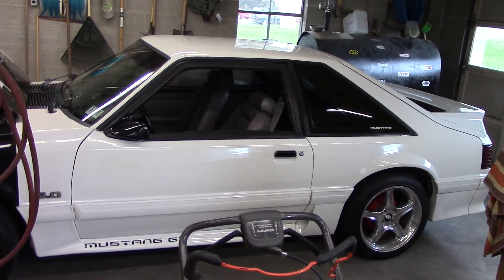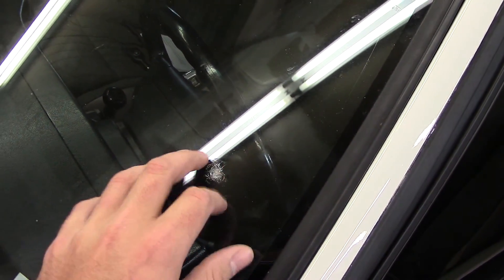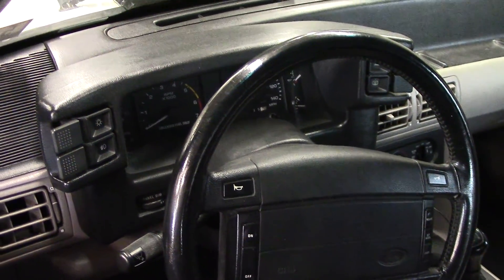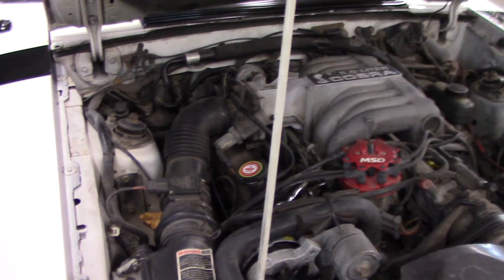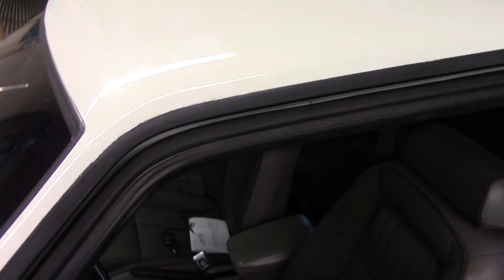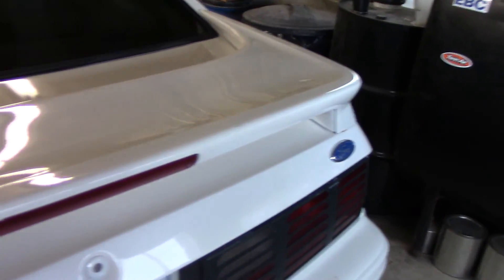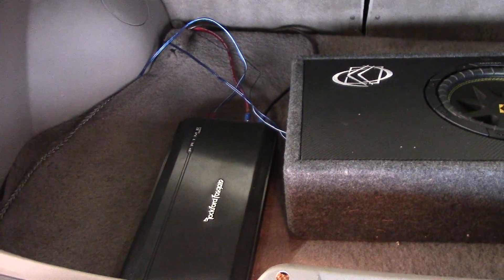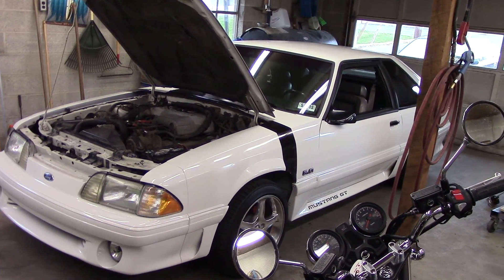My new (to me) toy!!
Just a quick look at my most recent purchase. Paid 4,500 for it which was probably a bit high, BUT its rust free, mostly stock, and doesn't appear to have been beat to hell and back.